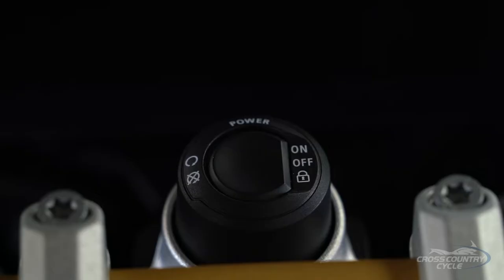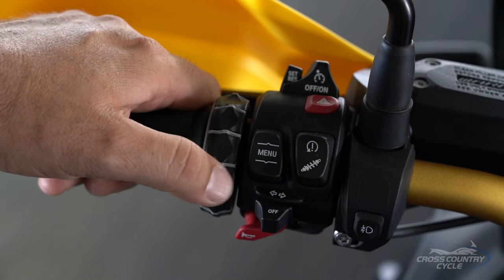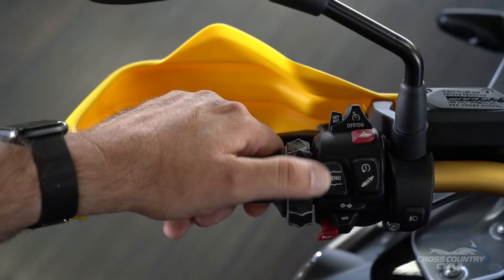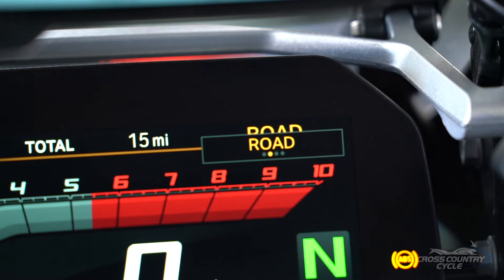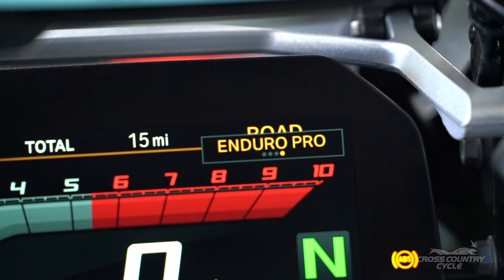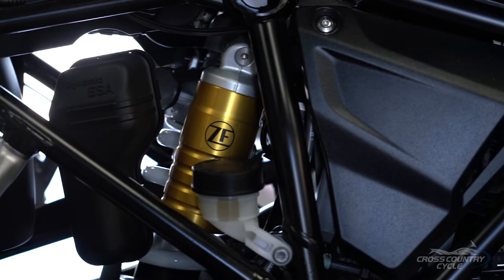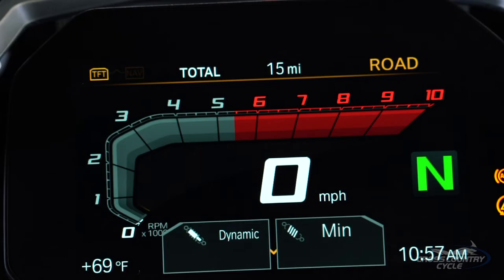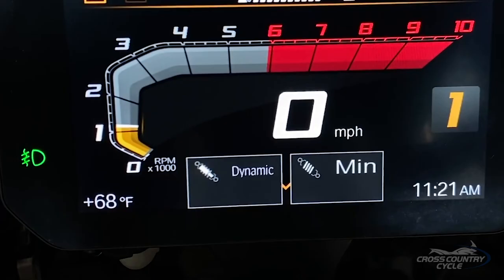HOW BMW DASH WORKS - QUICK TIPS BY SHAWN THOMAS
Ok, we got it! You are not one of those geek tech-savvy guys, right? Not a problem. In this episode, our BMW ambassador Shawn Thomas will teach you how BMW motorcycles dashboard works and give you some tips & tricks to make your life easy.